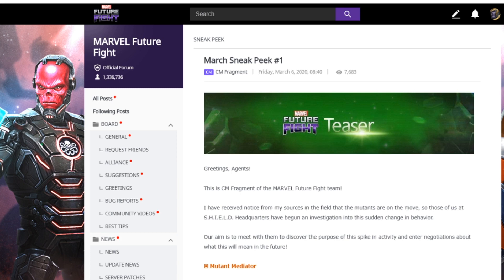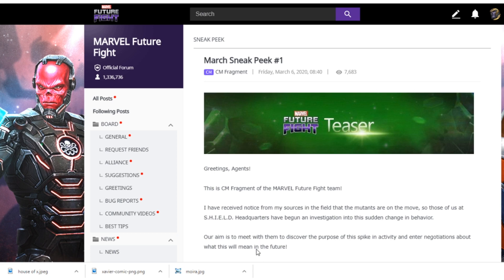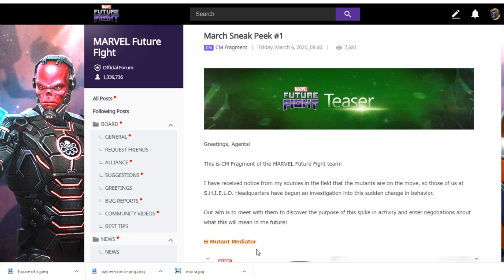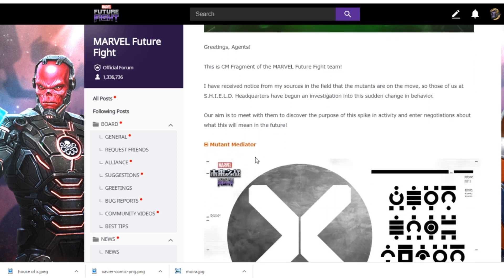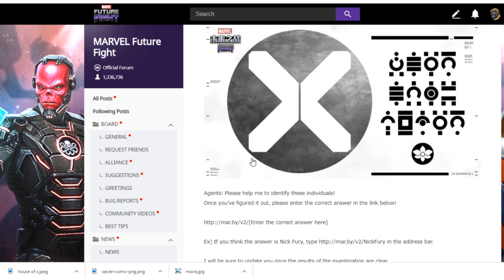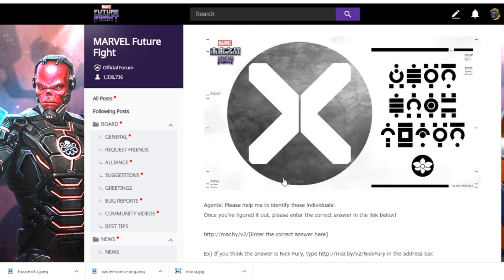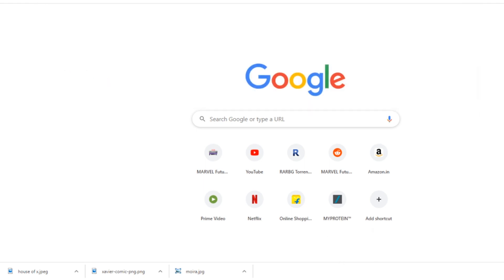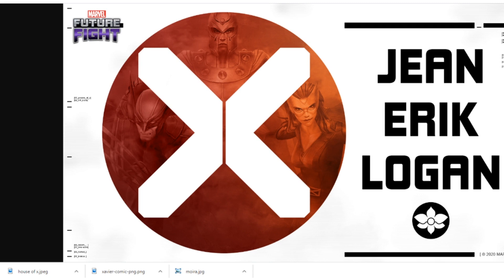💎Crystal Giveway💎 & Sneak Peek No 1...!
This video is a part of the MARVEL Future Fight Star Agent program and was created with the support of Netmarble. And I am receiving rewards from Netmarble for making these videos.

Enjoying this video? Give it a thumbs up :D